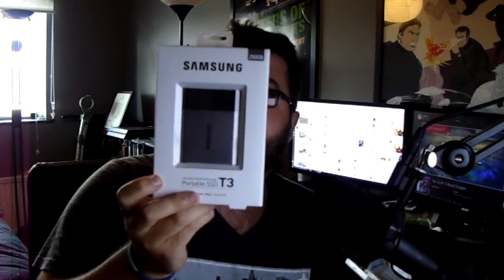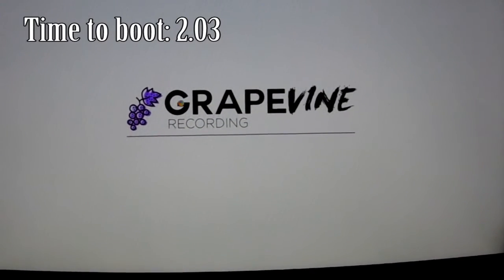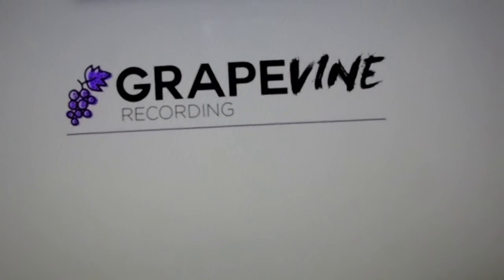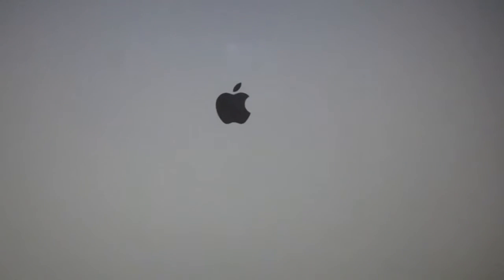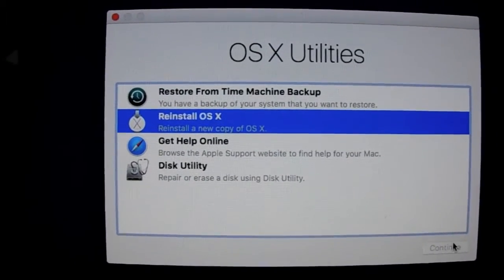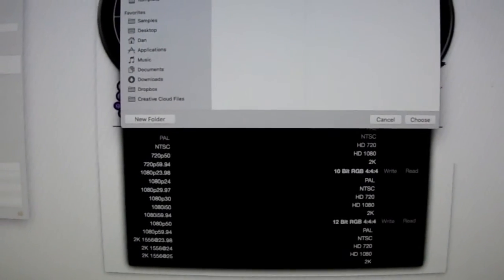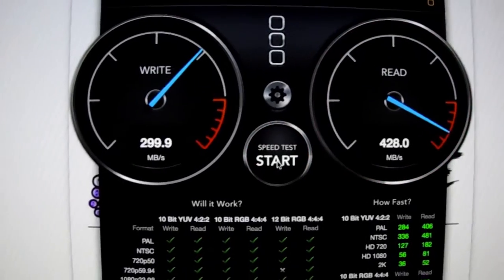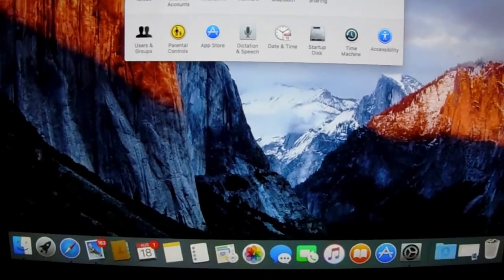Installing Mac OSX onto an External SSD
This isn't a video that I usually produce, and probably won't do again.

I recently bought a Samsung T3 External SSD drive to instal Mac OS onto to try and improve performance. My standard internal HDD was slowing my day down too much. This video just shows the steps I took to install the SSD and the performance boost it gives.

If you have ever wondered about how to install Mac OSX onto an external hard drive, this should explain all that to you.

GrapeVineRecording is a channel which is here to help you get the most out of your Home Recordings.

Here you will find Video Tutorials helping you improve your skills at Recording and Mixing music.

You will also find Product Reviews from all of the Major Plugin Manufacturers showcasing the newest Virtual Instruments and Effects.